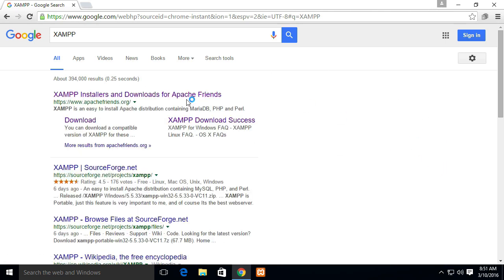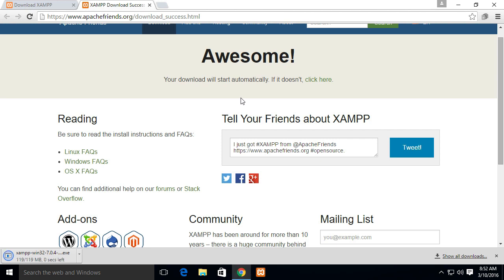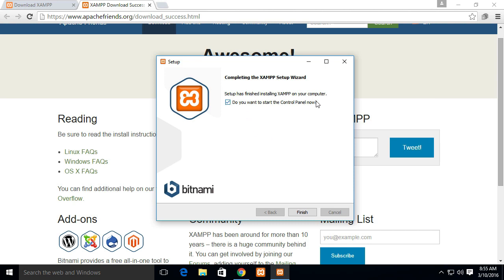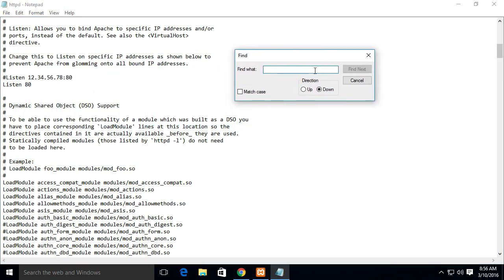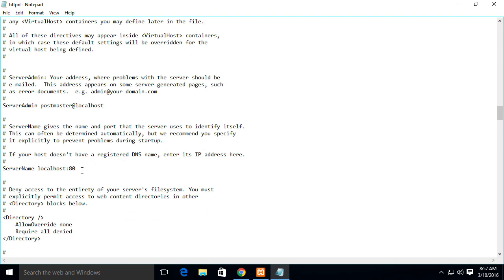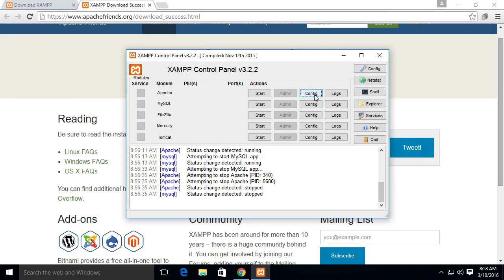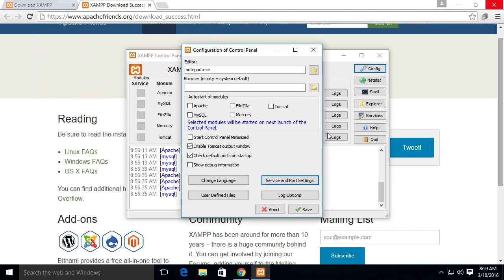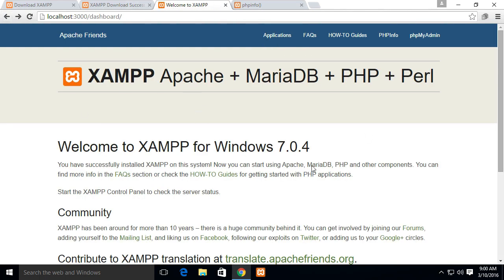XAMPP port being use solution → 03:29